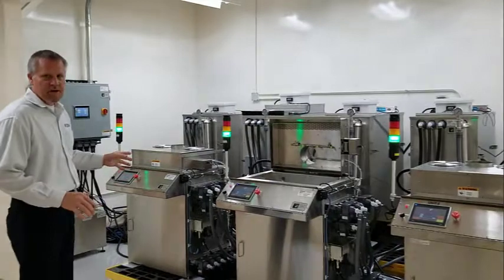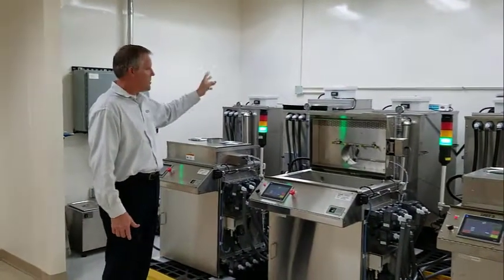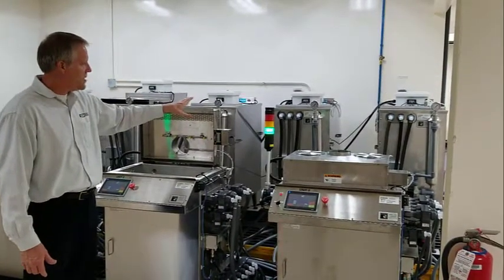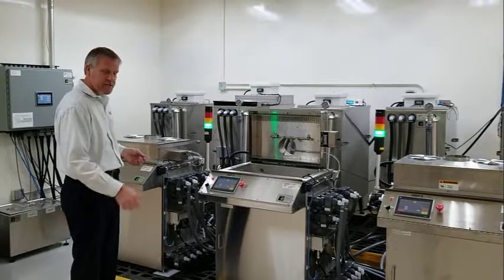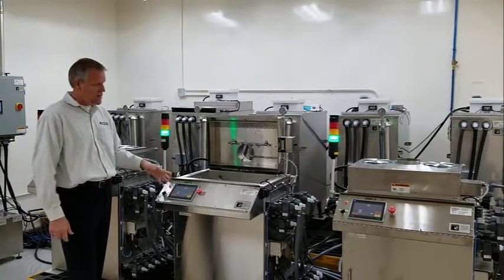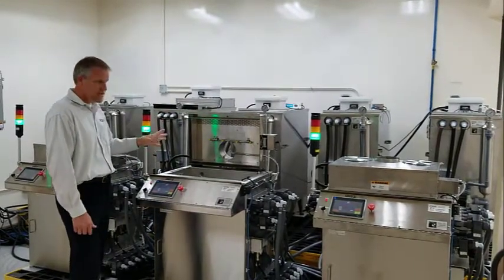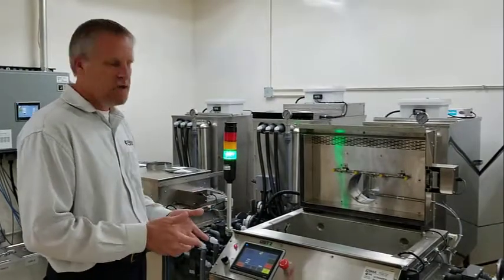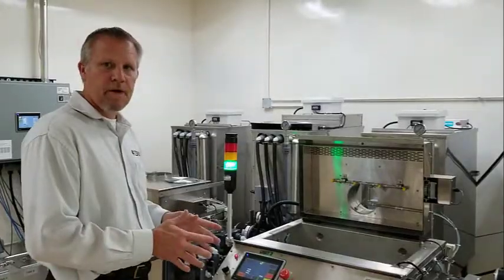ESMA Inc Passivation Equipment Overview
Automated passivation by moving the fluid not the parts.  The system pumps fluids in/out of an ultrasonic process unit for a covered, hands-free, automated passivation process.